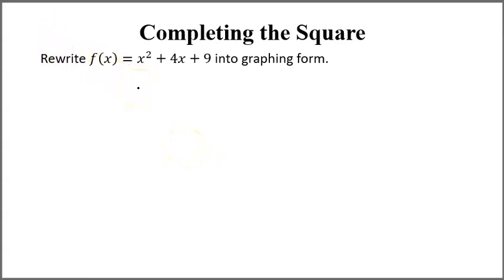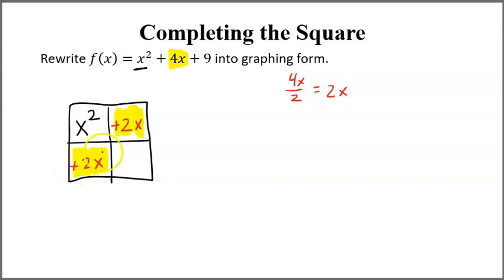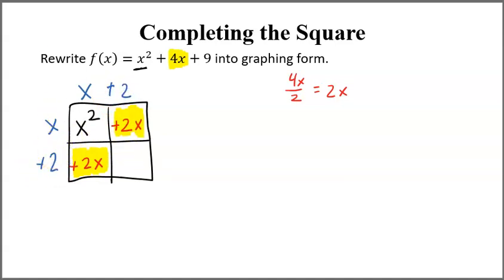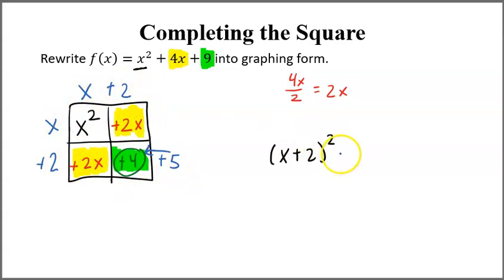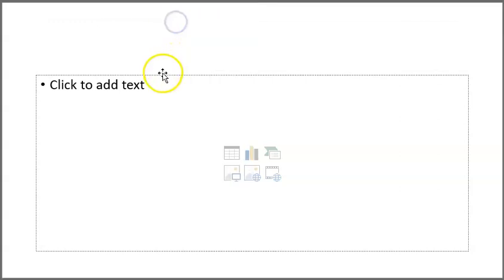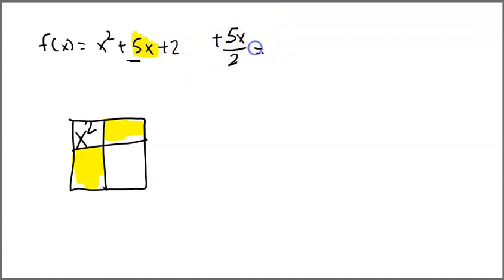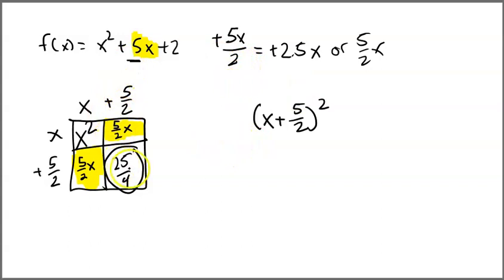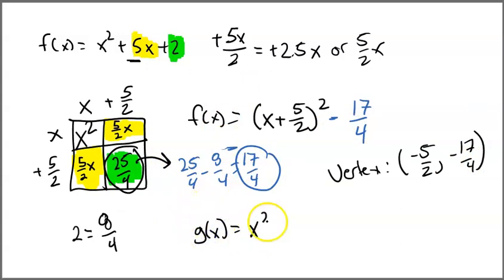017 Completing the Square Generic Rectangle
This video shows how to use the technique of Completing the Square, with a generic rectangle, to rewrite quadratic functions in standard form into graphing (vertex) form.